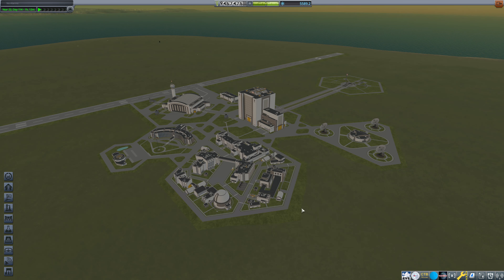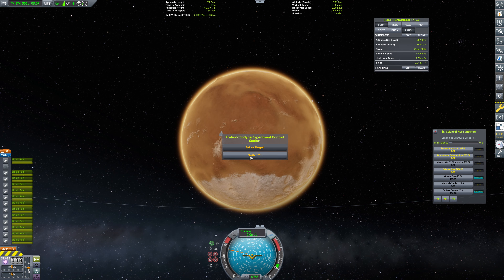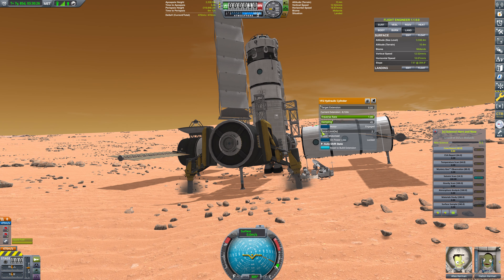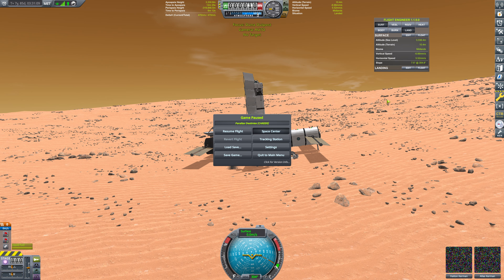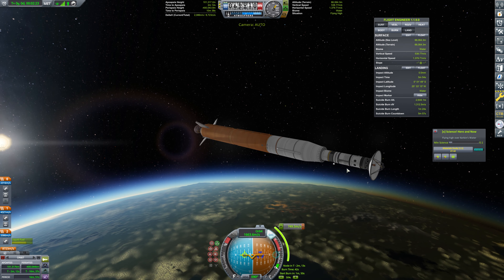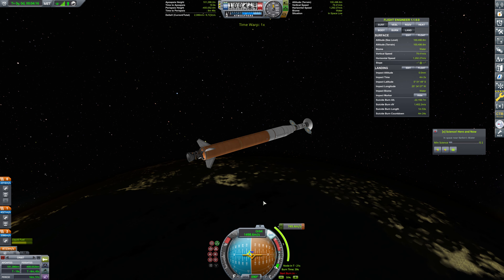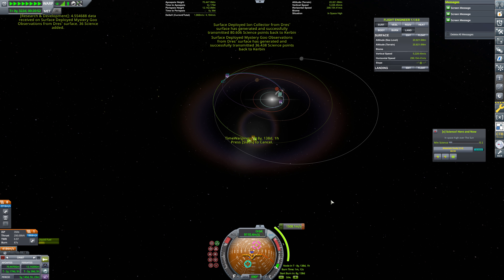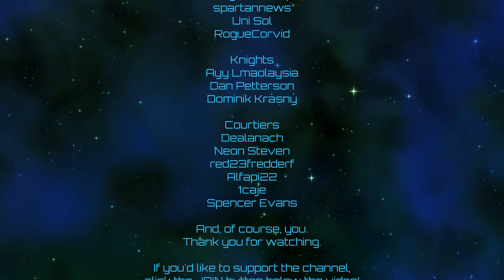Kerbal Space Program | Parallax Destinies | Episode 97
Current mod list as of this video:
4kSP_Expanded
ClickThroughBlocker
Harmony 2
ModularFlightIntegrator
Parallax
ReStock
ReStock+
Scatterer
Scatterer Default Config
Scatterer Sunflare
Space Tux Library
Toolbar Controller
Zero MiniAVC